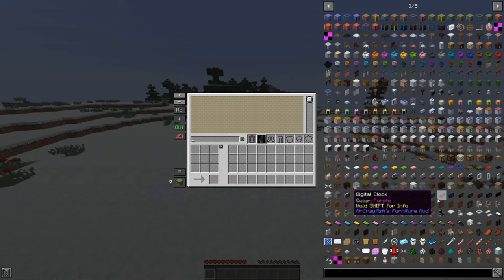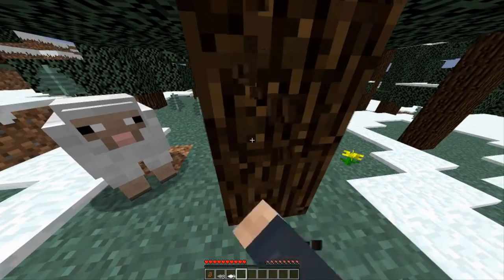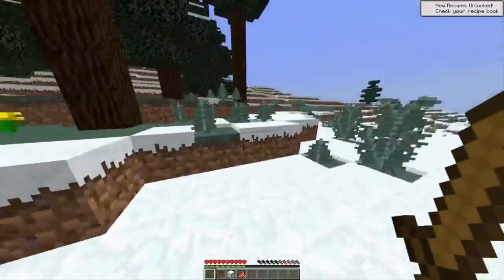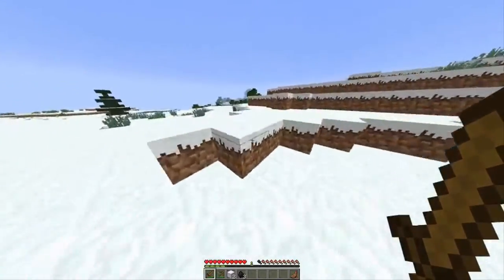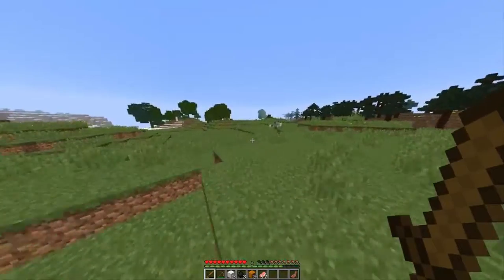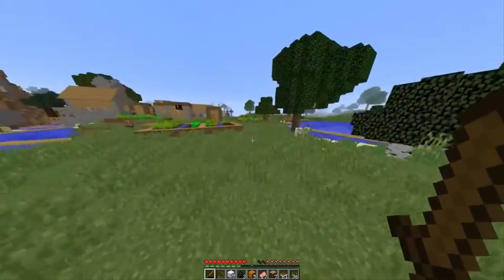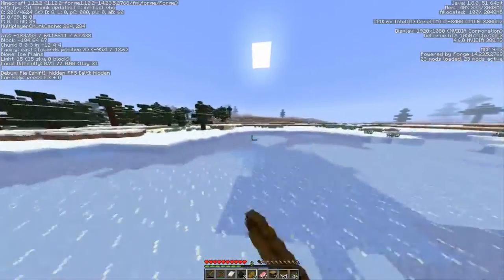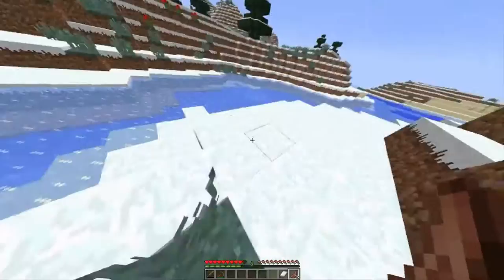Minecraft Modded Survival Let's Play - Where am i going to live? - Ep 1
Hope you all have a great Day/Night